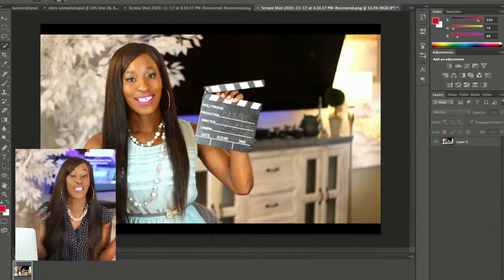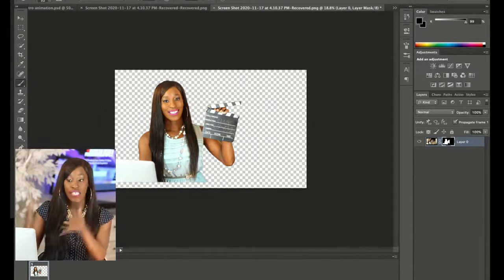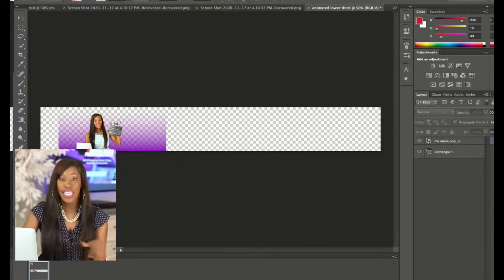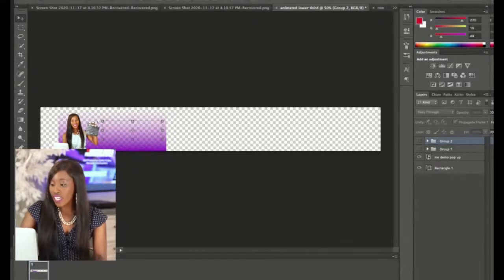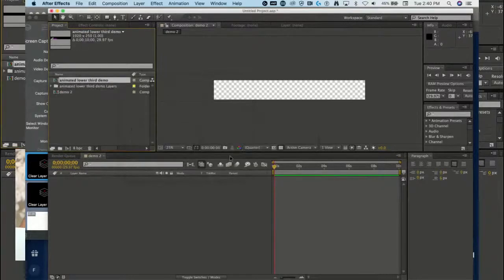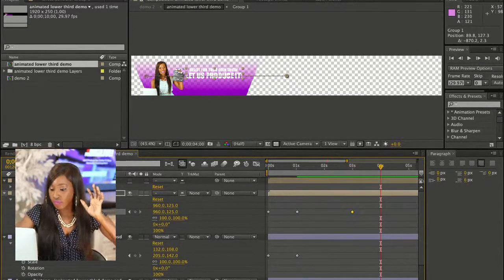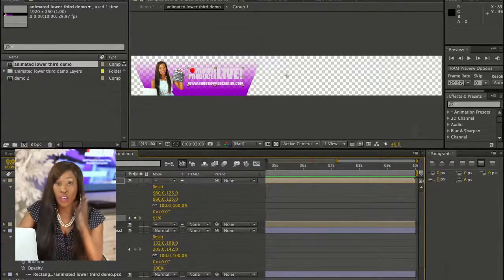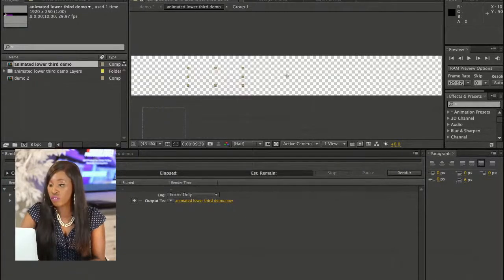CReating Animated Pop Up Ads For Client Broadcast!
Using animated pop up ads inside of your live broadcast are a great way to initiate specific viewer engagement and silently highlight special attention towards products & upcoming events. In this week's episode of Remote Producer Live, Kimberly will walk you through a step by step process for how to create your own animated pop up ads. Follow along as we create some together!